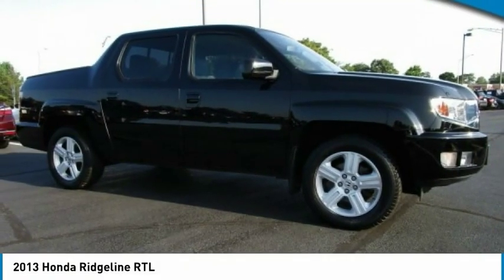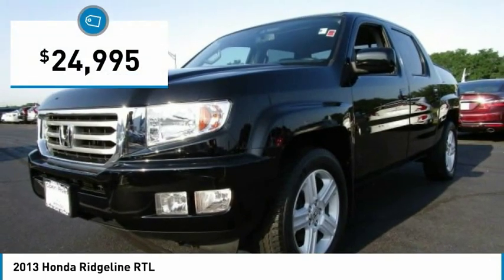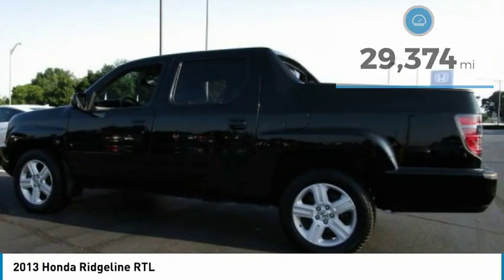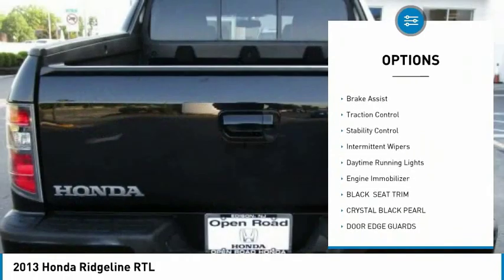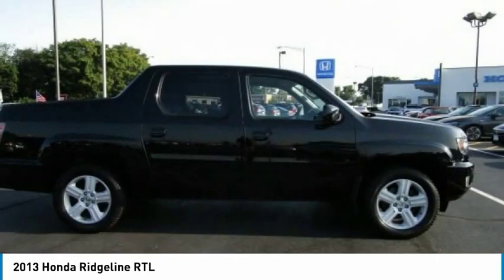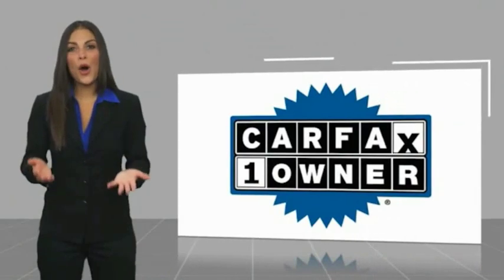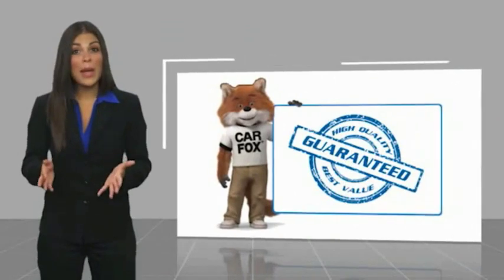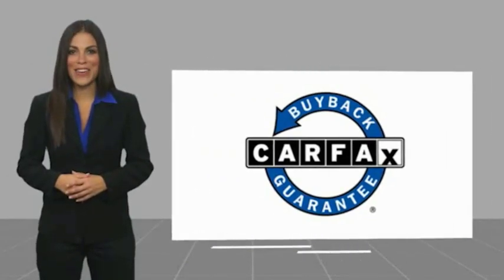2013 Honda Ridgeline Edison NJ 10855P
2013 Honda Ridgeline RTL